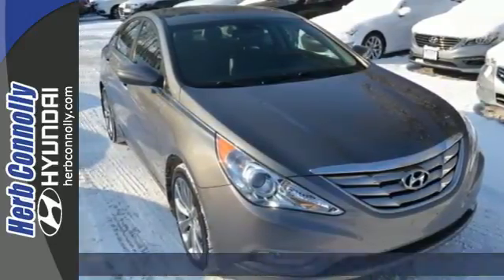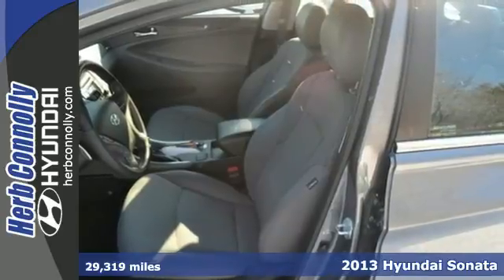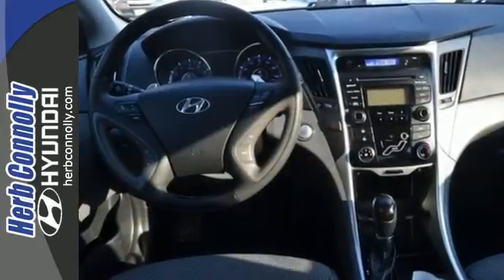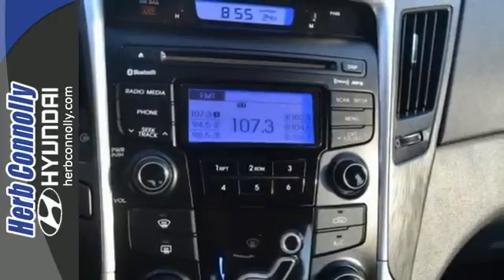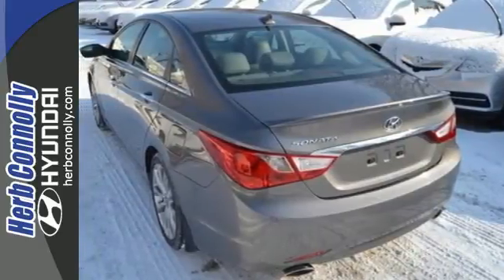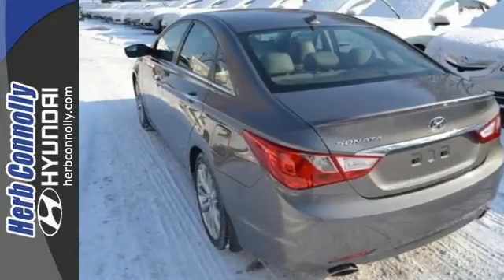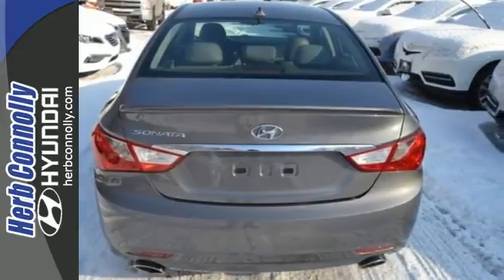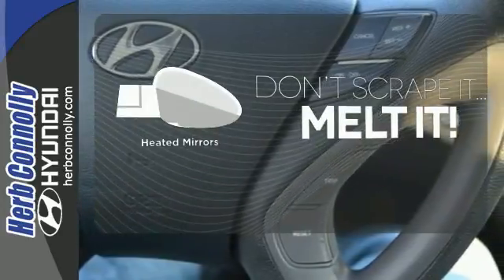2013 Hyundai Sonata Framingham Boston, MA H13151A - SOLD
Year: 2013
Make: Hyundai
Model: Sonata
Trim: SE
Engine: 4 cyl 2.4L DGI DOHC
Transmission: 6-Speed Automatic with Shiftronic
Color: Gray
Interior: Gray
Mileage: 29319
Stock #: H13151A
VIN: 5NPEC4AC6DH508608

Herb Connolly Hyundai is a new and used Hyundai dealership serving the greater Boston, MA area including Framingham, Natick, Marlborough, and Worcester. You are just a short trip away from a new or used Hyundai car, truck, or SUV. Call or visit us today for your best deal, and that new car that you’ve always wanted!

To find another Herb Connolly Automotive dealership in your area,
Address:
500 Worcester Rd - Rte 9 East
Framingham Boston, MA 01702